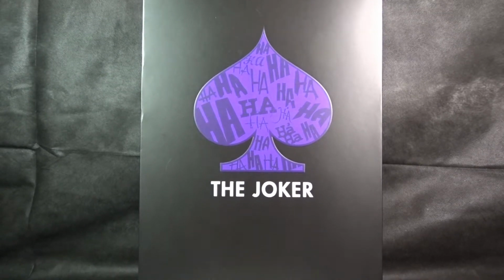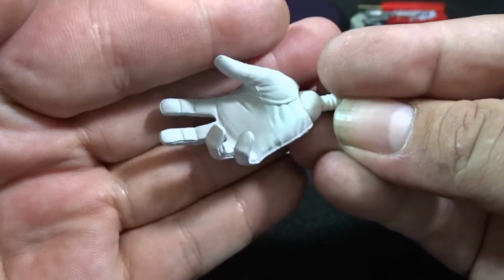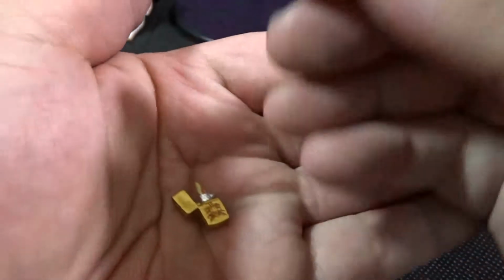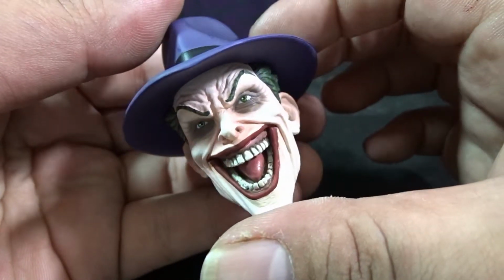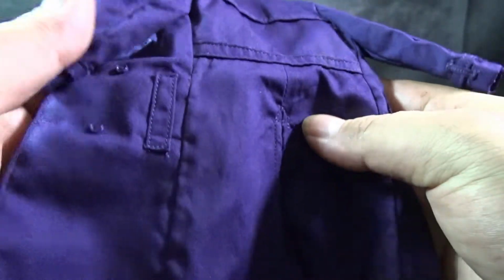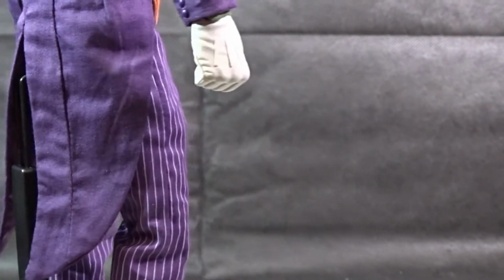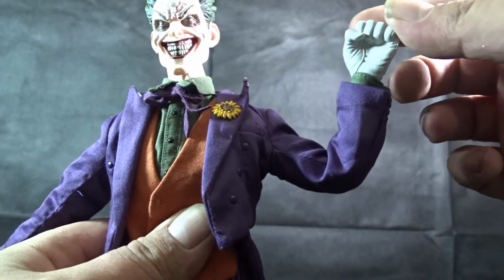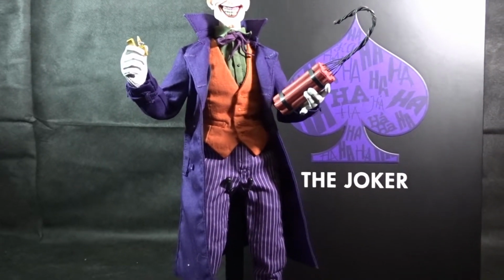Sideshow 1/6 scale DC Joker figure Review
In depth look at sideshow 1/6 scale dc joker